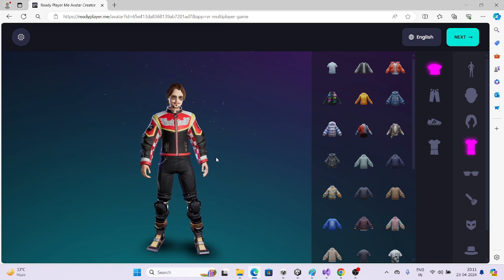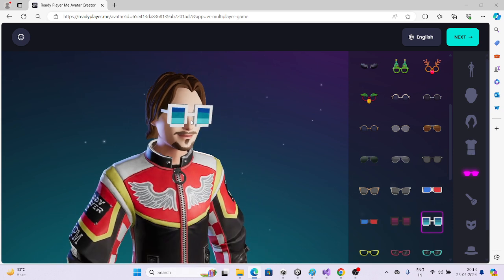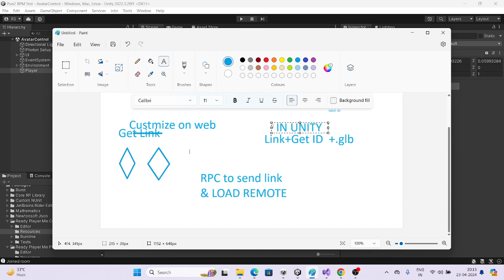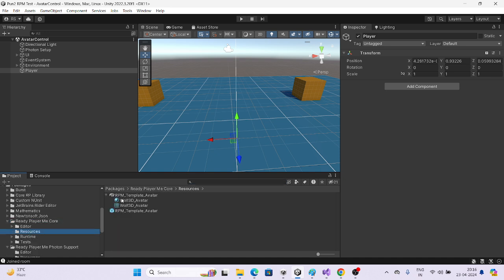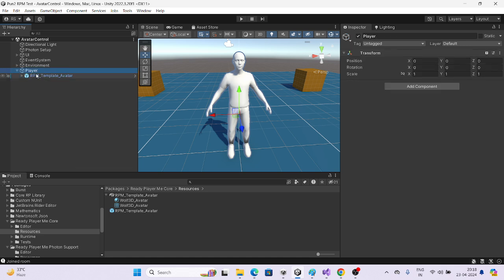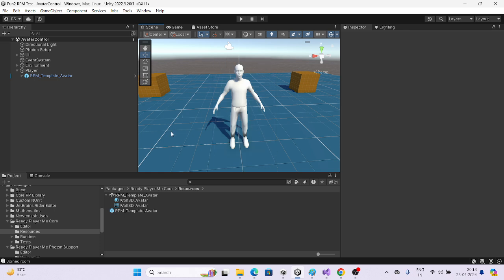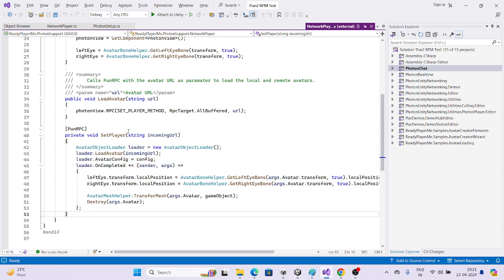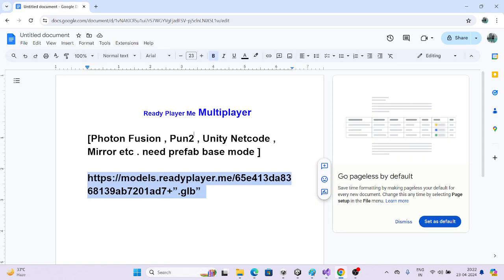Unity Multiplayer: Loading Ready Player Me ( RPM)Avatars with Photon Fusion , PUN2,Netcode & Mirror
Unlock the potential of Unity Multiplayer with our latest tutorial on integrating Ready Player Me avatars across various networking frameworks including Photon Fusion, PUN2, Unity Netcode, and Mirror. This video is designed to guide developers through the process of implementing fully customizable avatars in multiplayer settings, enhancing the interactivity and personalization of your games.
How to set up Ready Player Me avatars in Unity.
Detailed steps for integrating these avatars with popular multiplayer frameworks: Photon Fusion, PUN2 , Unity Netcode , and Mirror.
Tips and tricks to ensure seamless avatar functionality across different networked environments.
Best practices for optimizing avatar performance in multiplayer scenarios.
This comprehensive guide is perfect for developers of all skill levels looking to enhance their multiplayer games with unique and interactive character models. Whether you're working on a VR project, a mobile game, or a PC title, this tutorial will provide you with the tools you need to bring your characters to life.

Best Unity Assets Recommended By ME :
Final IK
3D WebView for Android , VR and iOS (Web Browser)